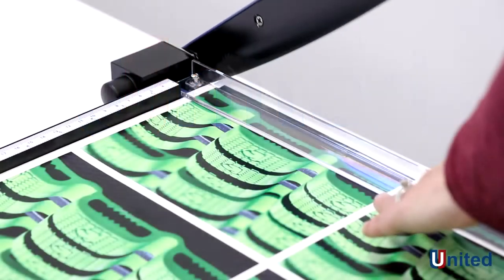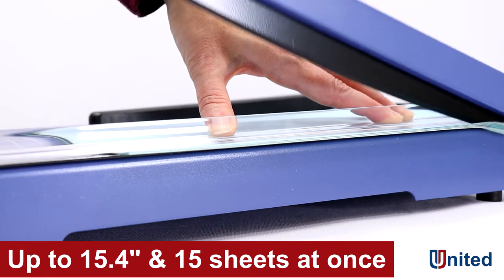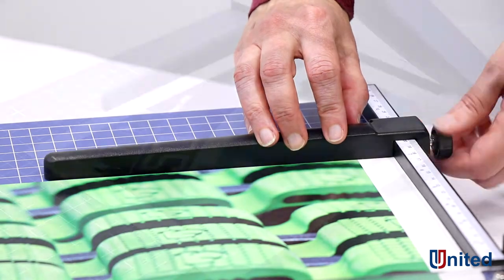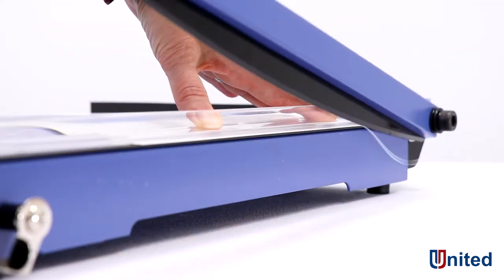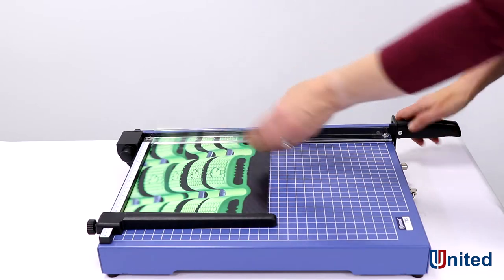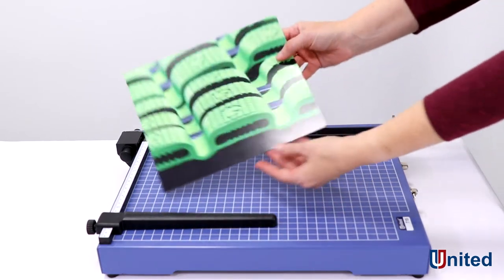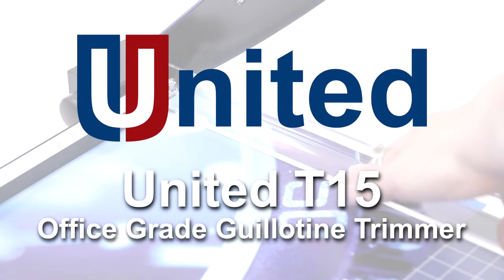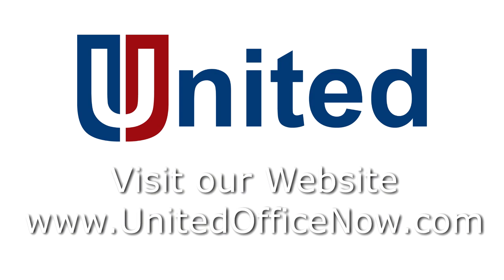United T15 - 15" Guillotine Paper Trimmer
United’s T15 paper office guillotine trimmer is designed for precision, durability, and portability. Its high-carbon steel blade with ergonomic handle allows users to accurately trim up to 15 sheets at a time. The full-length safety guard holds the sheets in place while protecting hands from the blade.

Standard features include a rugged steel base which won’t warp or crack, inch/metric alignment grid with locking side guide. The blade comes with a blade lock for safety. The sturdy carrying handle allows for easy transport.

The T15 cuts stacks up to 1/16” high and is an ideal office trimmer, or for schools, churches, art studios, and print shops.